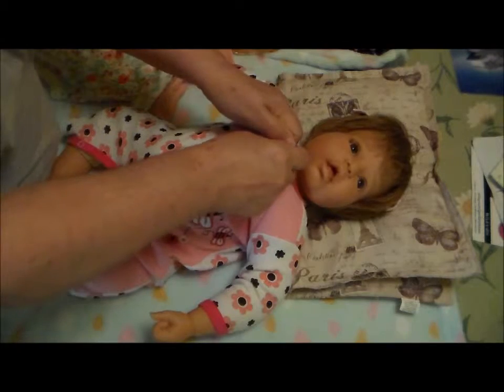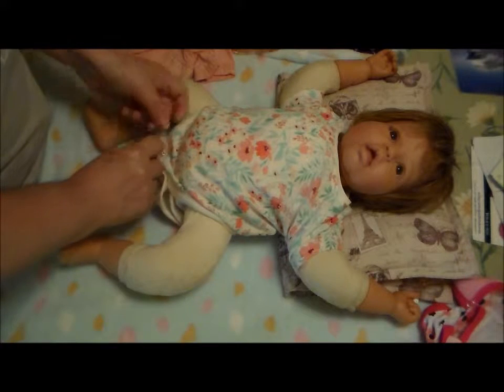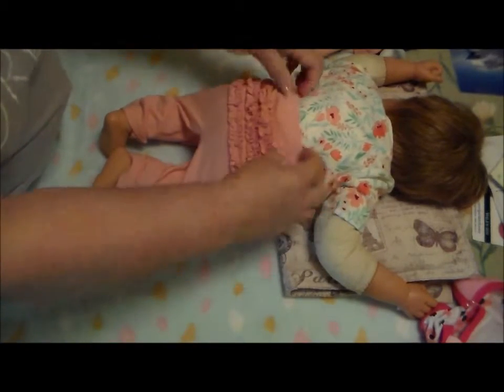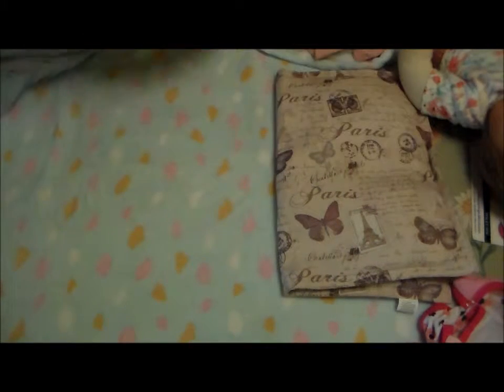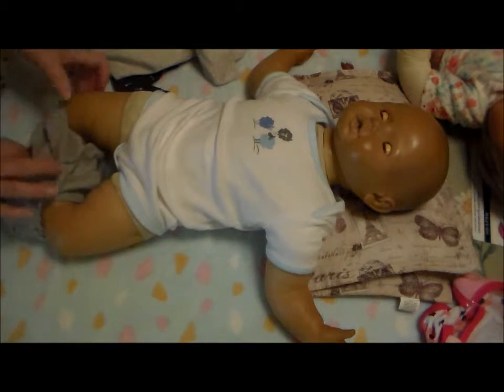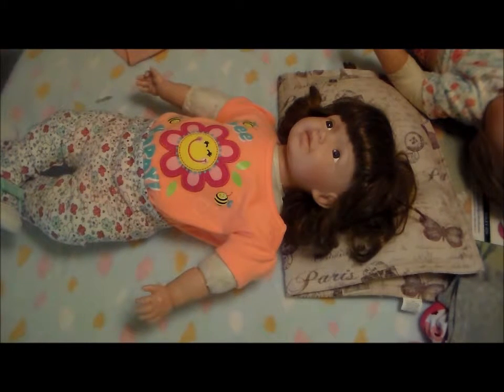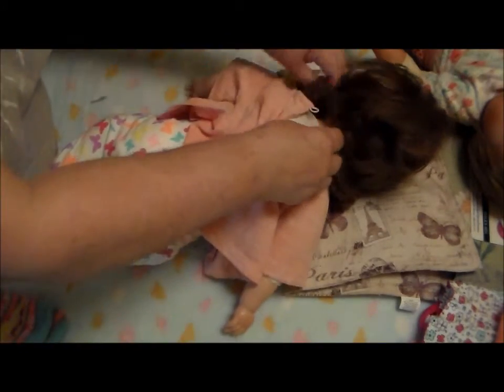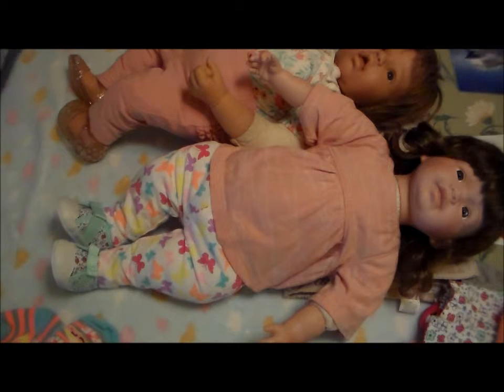Changing Leandra, Zoe and Xavier 4 19 2016